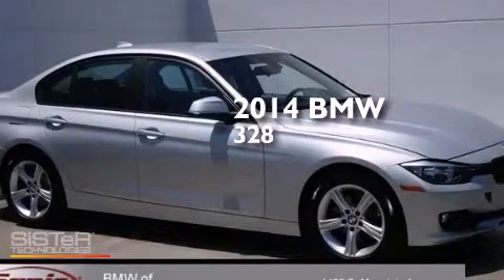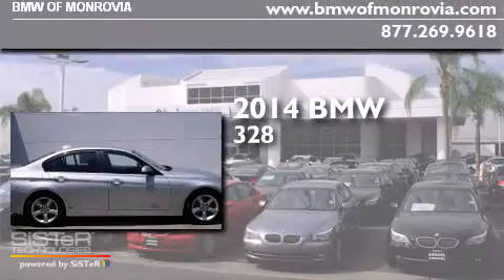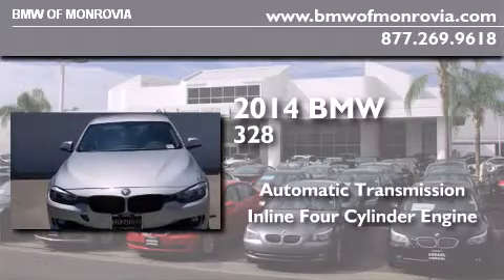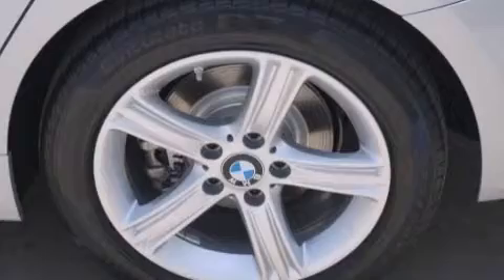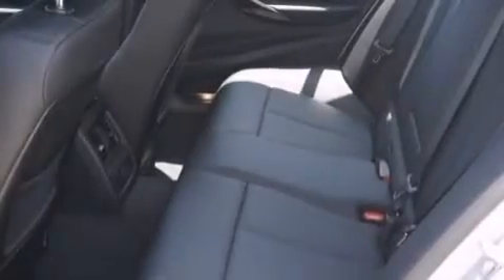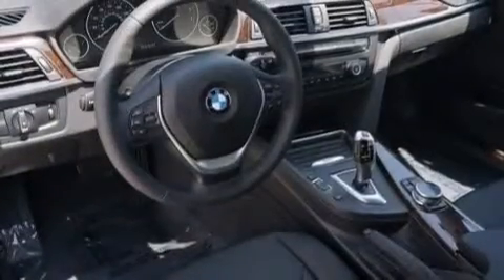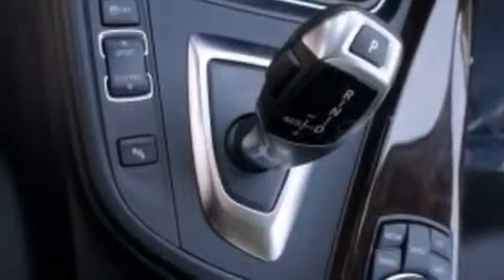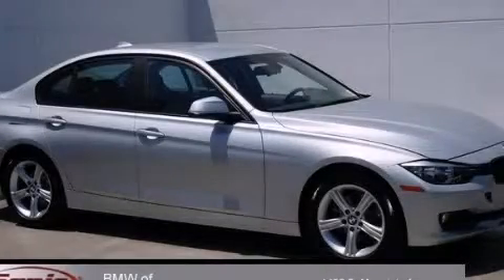2014 BMW 328i Monrovia CA 91016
We've been honored to serve the Monrovia CA area , we promise that your experience at our dealership will exceed your expectations ! Year : 2014 Make : BMW Model : 328i Engine : 2.0 L 4 Trans . : Automatic Exterior : A83Silver Miles : 5 Interior : Kcswblack BMW of Monrovia 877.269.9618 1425 S. Mountain Ave. Monrovia , CA 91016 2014 BMW 328i Monrovia CA